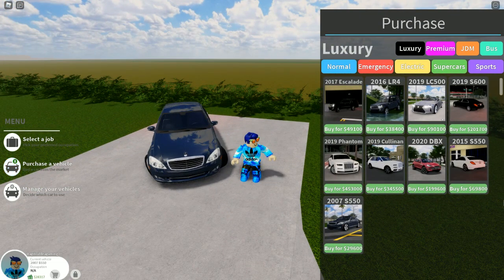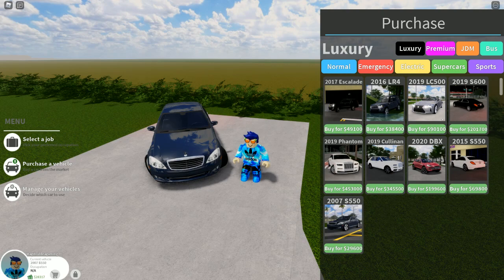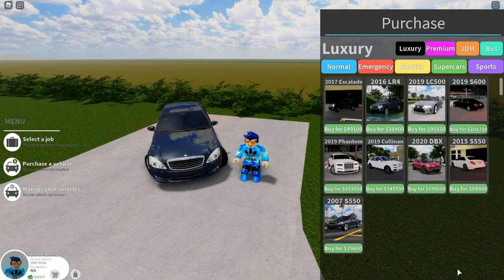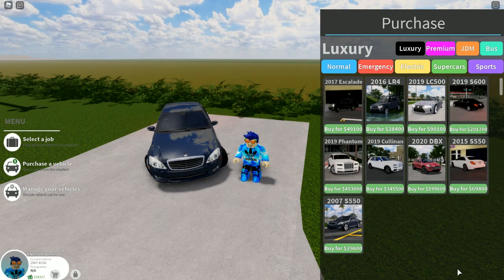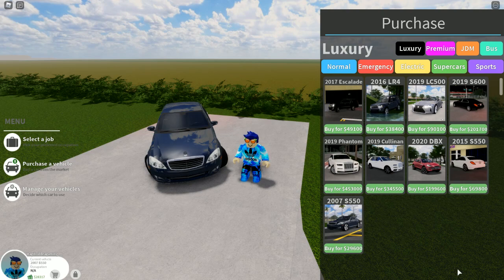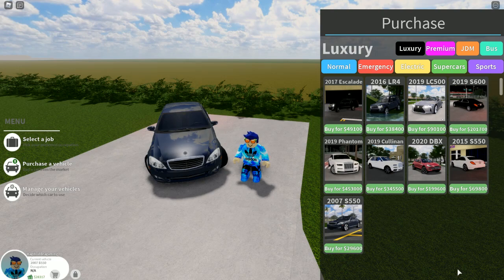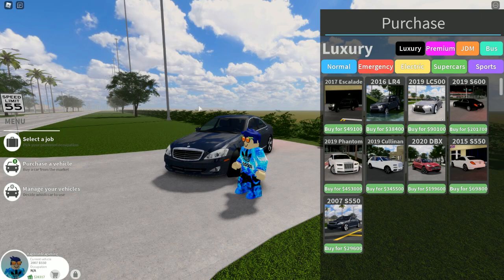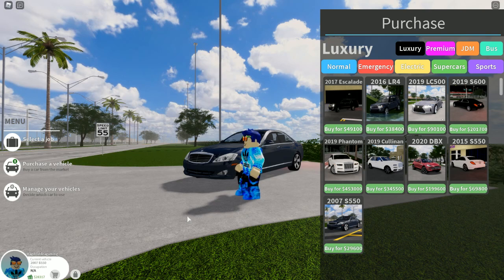Luxury Gamepass Review Pembroke Pines Fl Roblox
Hey Guys This Video Was A requested one So Here you go!
Should I make merch?